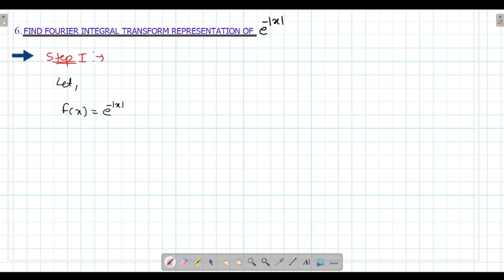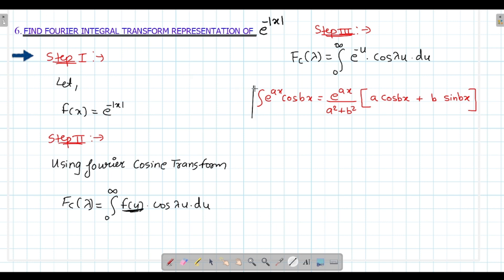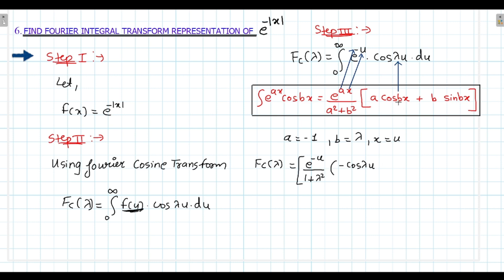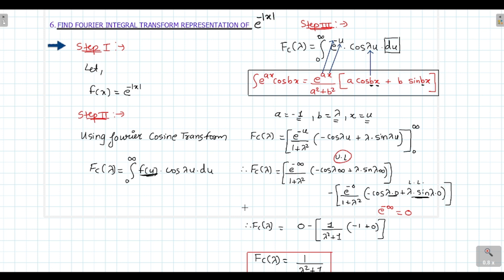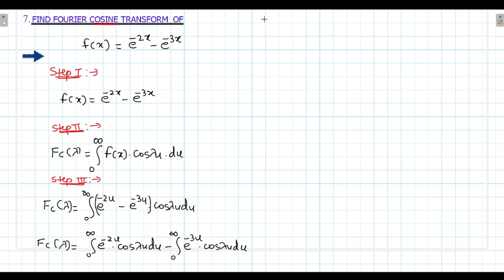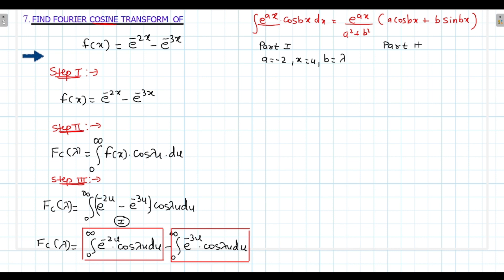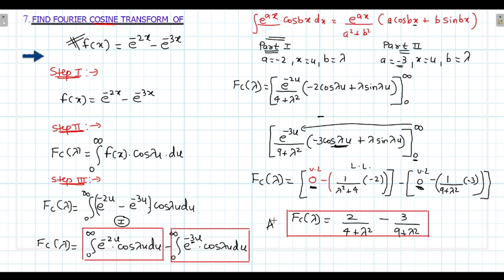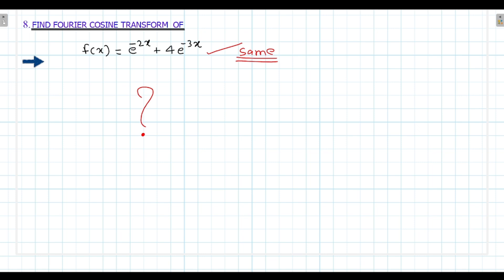Fourier Transform | Lecture-04 | Engineering Mathematics III | Sanal Nair's Engineering Academy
Welcome to Lecture-04 of our Engineering Mathematics III series at Sanal Nair's Engineering Academy (SNEA)! In this session, we further explore the Fourier Transform, diving into its advanced applications and techniques.

In this video, Professor Nair will:

Examine advanced properties and applications of the Fourier Transform
Solve complex problems to deepen your understanding
Offer detailed examples and practical insights

💬 Join the WhatsApp Group to get Free Pdf and Lecture Notes
This group is for Second Year Mechanical Engineering Students Only. All the free materials will be provided here.